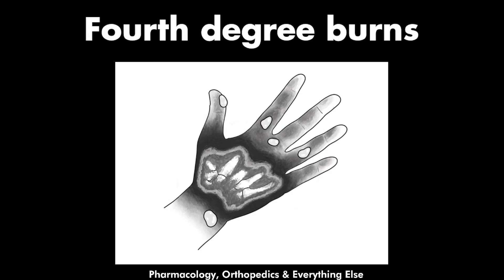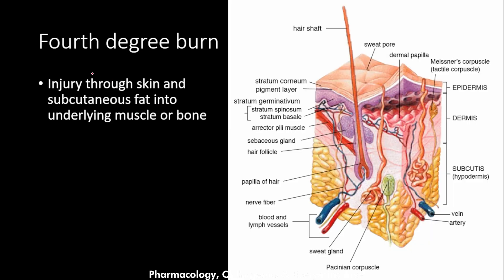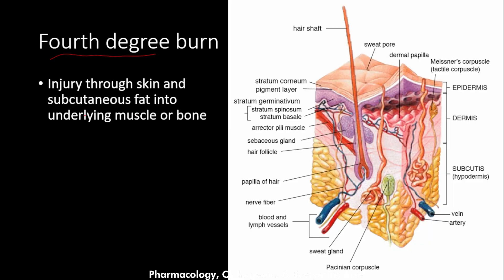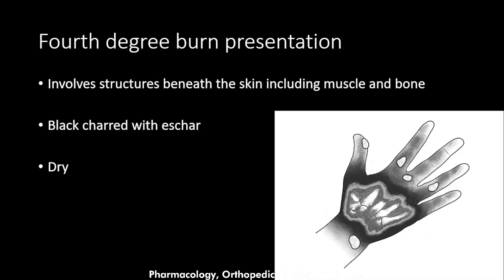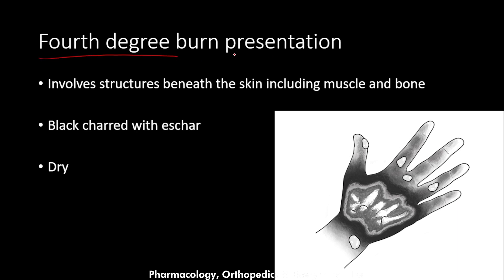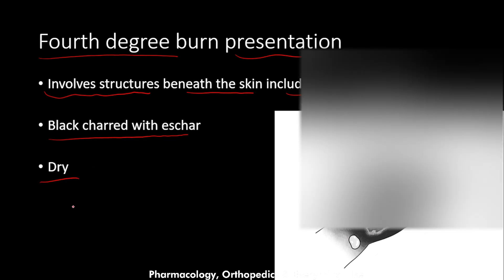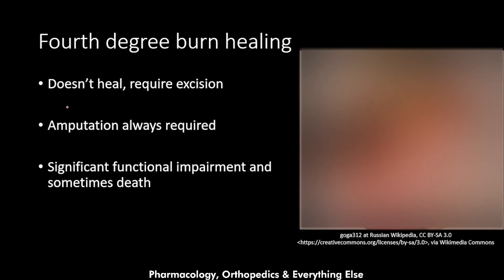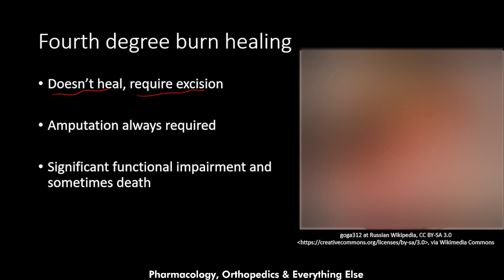4th Degree Burn Explained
In this eye-opening and educational video, we delve deep into the chilling world of 4th degree burns, a rare and catastrophic form of burn injury. Join us as we uncover the causes, complications, and incredible stories of resilience that surround this severe medical condition.